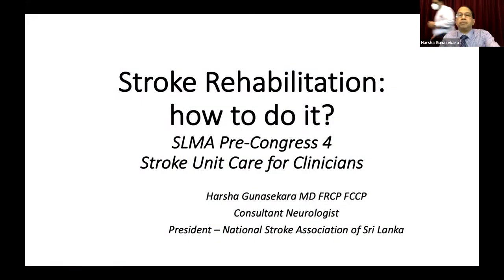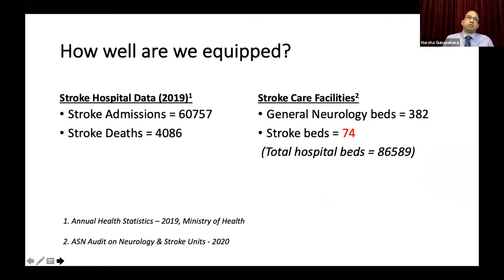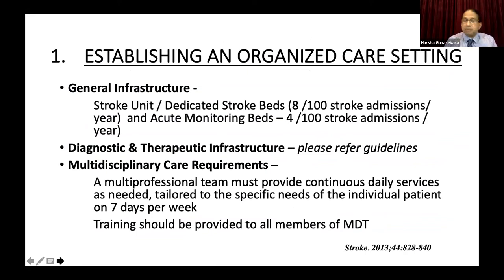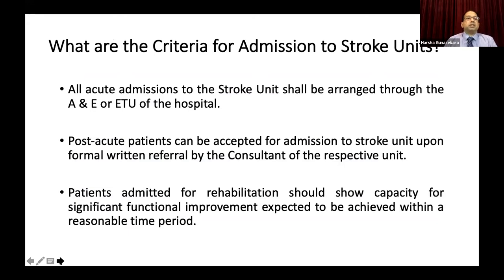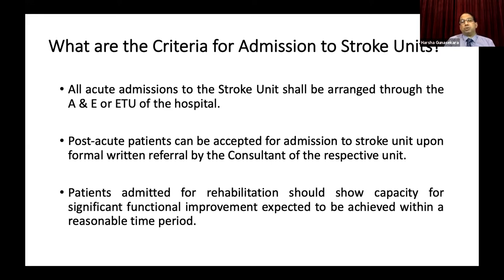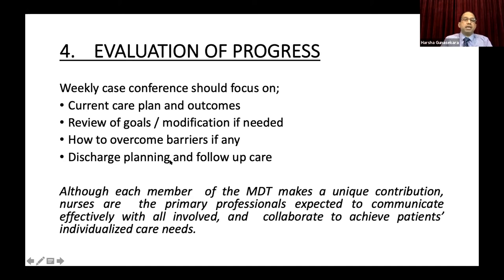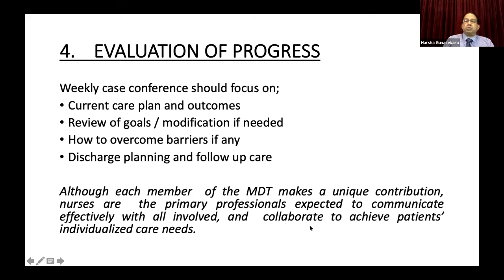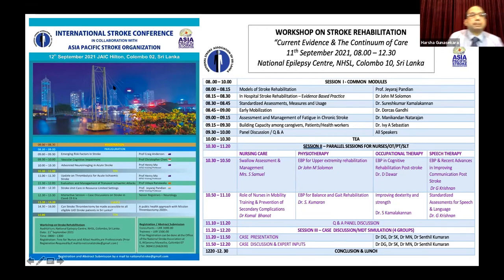Stroke rehabilitation how to do it? A practical approach - Dr Harsha Gunasekara